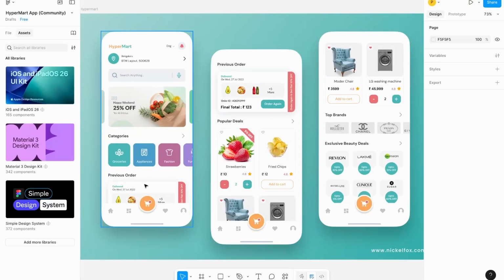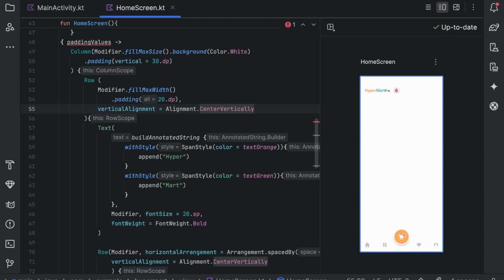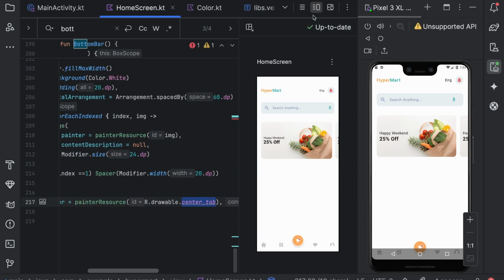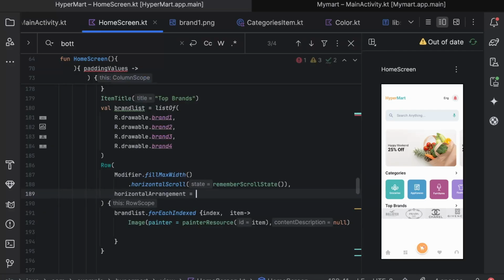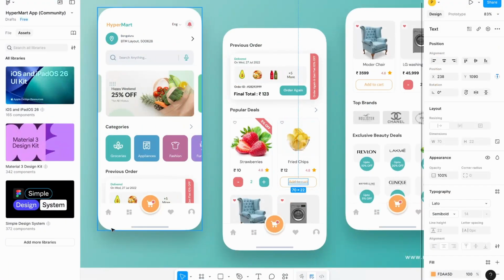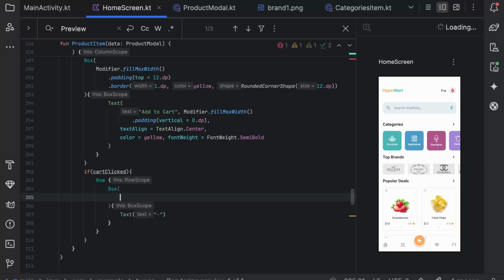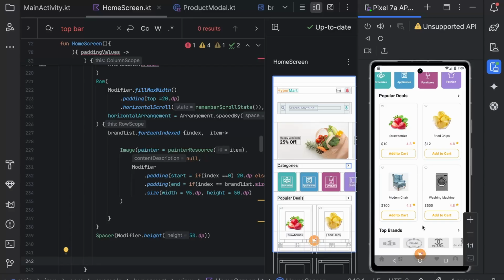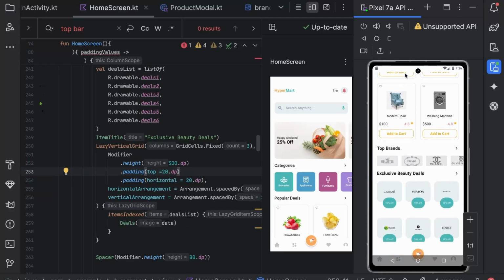Modern E-Commerce App UI in Jetpack Compose | Clean & Minimal Android Design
Learn how to design a stunning E-Commerce App UI in Jetpack Compose from scratch!

In this video, we’ll build a clean, minimal, and fully responsive shopping app interface — including categories, product cards, and cart sections.
Perfect for Android developers who want to create professional UI like Flipkart or Amazon using modern Compose features!

💻 What You’ll Learn:

Building modern UI using Jetpack Compose
Designing reusable Composables
Implementing LazyVerticalGrid & Card layouts
Adding cart interactions & smooth UI transitions

📱 Tech Stack:
Jetpack Compose | Material 3 | Kotlin | MVVM

👍 Like the video if you love clean UI design
💬 Comment if you want the backend version next!